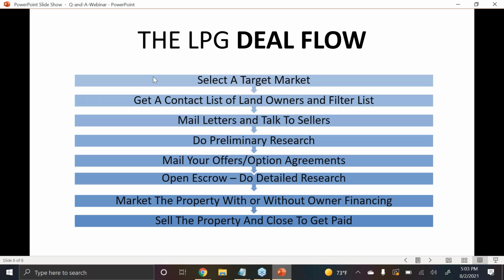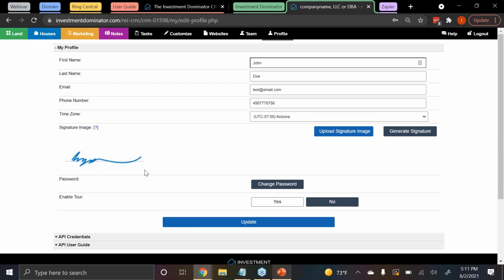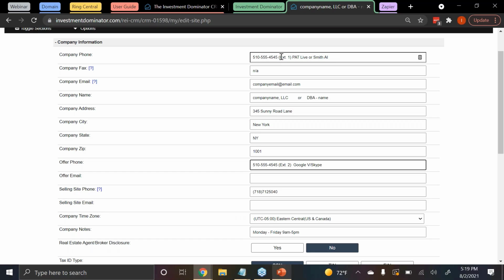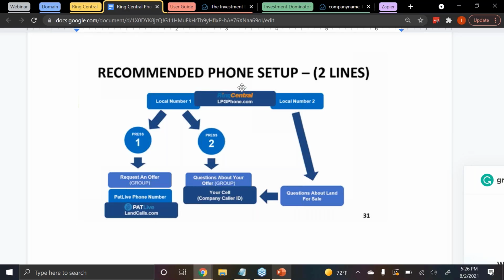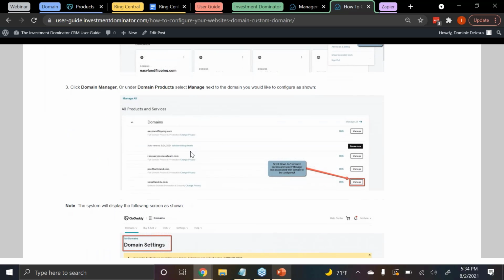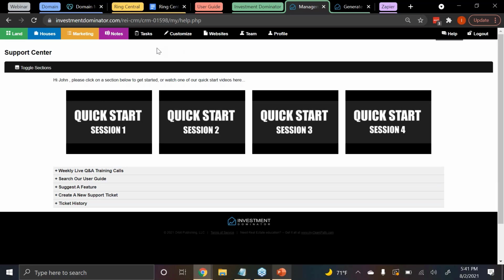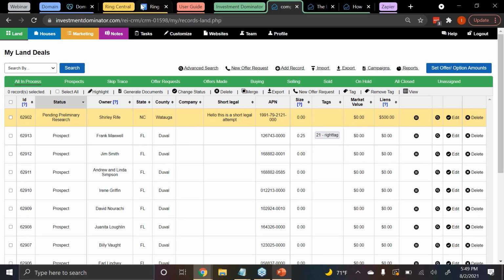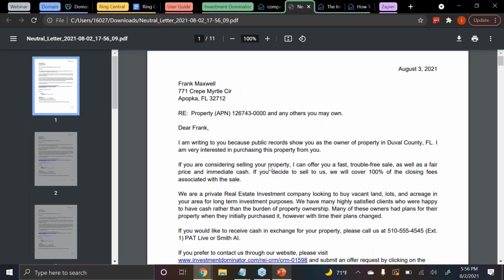2021 08 02 Weekly Investment Dominator Set Up Call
What are the Investment Dominator [Big-3] setup requirements –0:40
Signature/Profile                          – 4:26
Company Info                              – 10:52
Domains                                      – 29:40

38:37 - How to generate your free SSL for your domains
40:45 - How to register for weekly live Q&A sessions with Investment Dominator
41:15 - How to view previous recordings on Live sessions
42:00 - What are the requirements for importing a list and troubleshooting
48:00 - How to troubleshoot APN issues with Land List upload
49:50 - what do I put in company information if I do not have my LLC
51:53 - New ways you can generate documents/ Campaigns with the Investment Dominator
54:30 - How to preview generated neutral letter and what information is on it